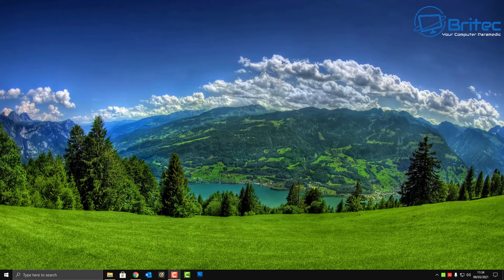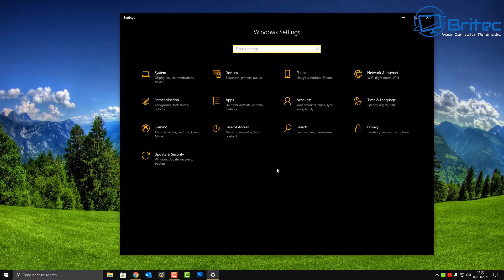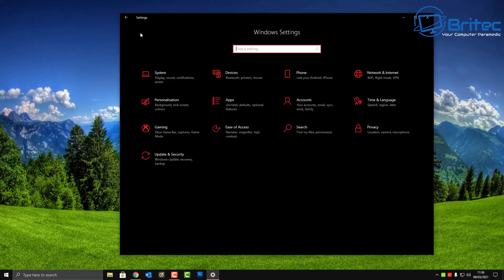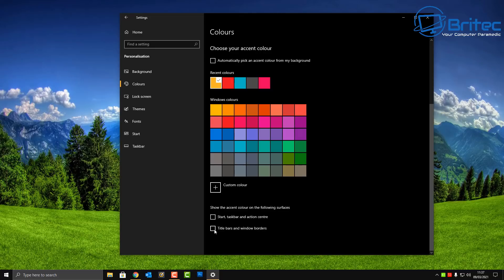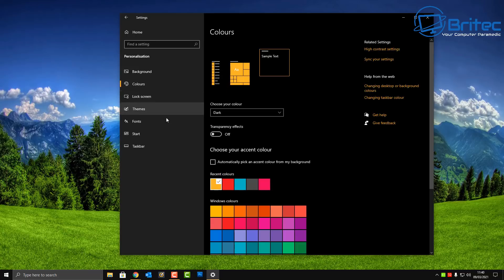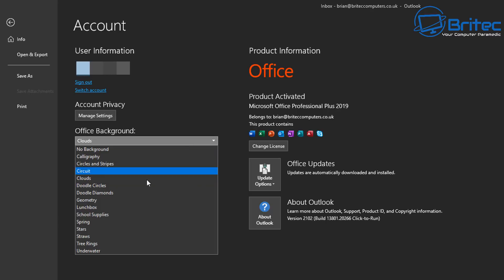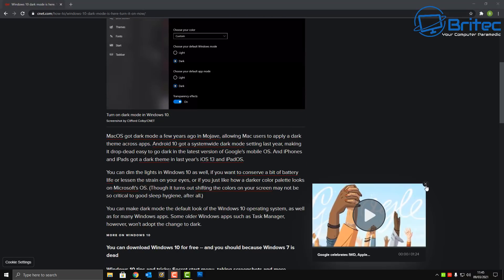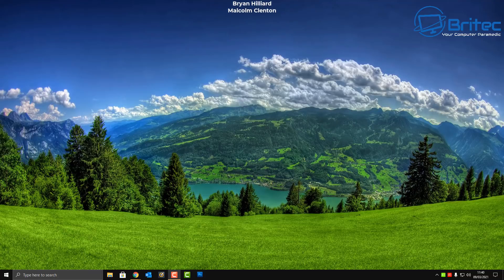Dark Mode For Windows 10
I get asked all the time on how I get dark mode on windows 10, its very easy to do and I will show you how to completely enable dark mode for browser, office and windows 10.